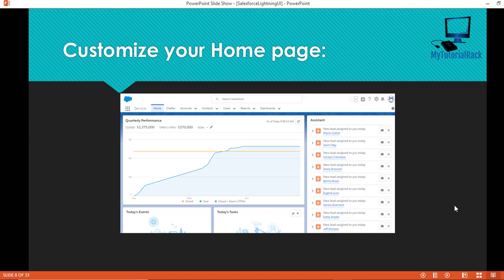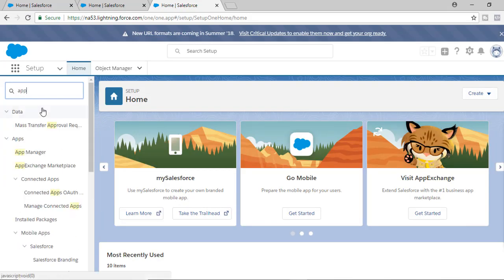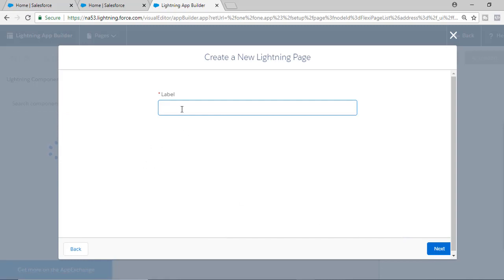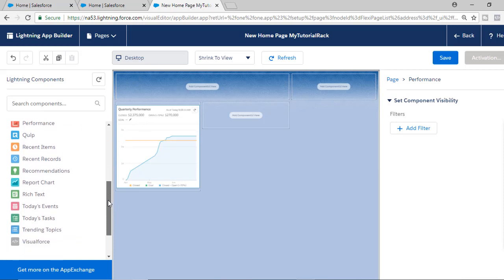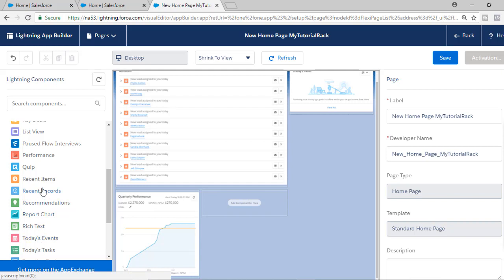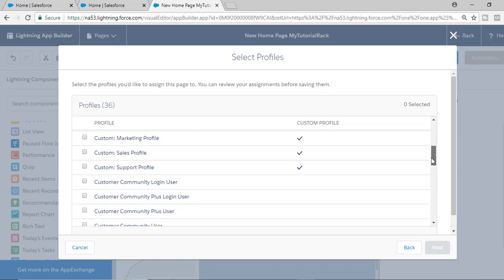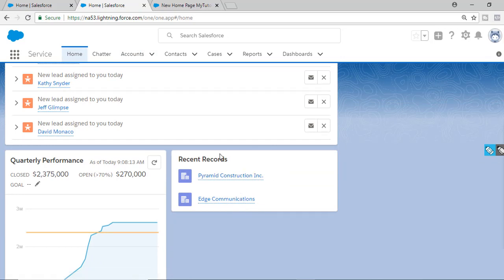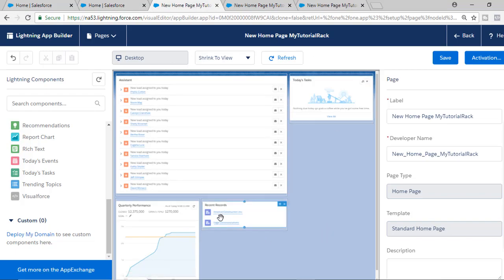Salesforce Lightning UI:Salesforce Lightning customize home page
salesforce lightning ui
salesforce lightning
salesforce lightning experience
salesforce ui
sfdc lightning
lightning crm
salesforce admin certification
salesforce certification
salesforce training
salesforce certifications
salesforce administrator
sfdc certification
salesforce course
salesforce exam
salesforce admin practice exam
sfdc training
salesforce 201 certification
salesforce training cost
salesforce crm certification
salesforce admin
learn salesforce
adm 201
salesforce admin 201 training
salesforce administrator exam
salesforce admin online training
salesforce 201
salesforce admin 201 certification
salesforce adm 201
salesforce administrator certification training
salesforce admin 201 practice exam
salesforce admin certification questions
salesforce certification questions
sfdc admin certification
salesforce admin certification cost
admin courses
salesforce admin exam questions
salesforce admin course
crm training
salesforce course fees
salesforce admin mock exam
salesforce certification courses
salesforce consultant certification
salesforce certified administrator training
salesforce developer training online
salesforce developer course
adm 201 certification
salesforce admin 201 exam
best salesforce training
salesforce admin certification practice exam
salesforce certified administrator exam
salesforce administrator practice exam
sfdc admin
salesforce administrator course
salesforce training and certification
salesforce online course
salesforce certification online
salesforce admin certification exam
salesforce admin exam questions 2016
salesforce certification exam questions
salesforce online training and certification
sfdc certified administrator
salesforce 401 certification
list of salesforce certifications
salesforce certification preparation
salesforce course details
salesforce apex training
crm certification
salesforce administrator certification exam
salesforce admin certification exam questions
salesforce maintenance exam
preparing for salesforce administrator certification
salesforce certified administrator exam questions
salesforce administrator certification cost
salesforce certification path
salesforce basic training
salesforce
salesforce developer
salesforce certified administrator practice exam
salesforce classroom training
salesforce admin practice exam 2016
salesforce study
salesforce 401
salesforce practice exam
adm 201 training
salesforce developer certification practice exam
salesforce certified consultant
salesforce training videos
salesforce administrator exam questions
salesforce marketing cloud certification
adm 201 practice exam
salesforce certification practice exams
salesforce developer training course
salesforce architect training
salesforce administrator certification questions
salesforce advanced administrator exam
salesforce certification questions and answers
become a salesforce administrator
get salesforce certified
salesforce cloud certification
salesforce training courses
adm 201 certification questions
salesforce admin exam prep
salesforce certification test
salesforce 101 training
salesforce developer exam
where to take salesforce certification exam
verify salesforce certification
salesforce administrator mock exam
salesforce admin certification preparation
salesforce developer certification questions
salesforce dev 401
salesforce dev 401 certification
salesforce training for beginners
learn salesforce crm
salesforce developer 1 certification
sfdc admin training
salesforce administrator exam questions 2016
salesforce advanced administrator training
salesforce certification register
salesforce exam questions
studying for salesforce administrator exam
sfdc admin certification questions
salesforce certification details
salesforce certification levels
salesforce sales cloud certification practice exam
salesforce admin certification exam dates
salesforce reporting training
salesforce certified advanced administrator
advanced admin salesforce
salesforce accreditation
salesforce consultant training
salesforce administrator online training
salesforce advanced administrator exam questions